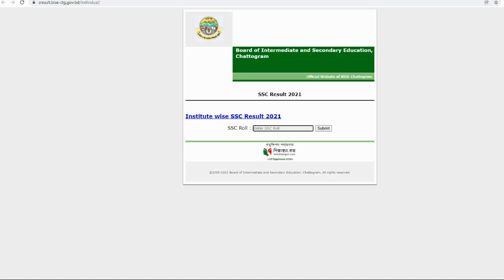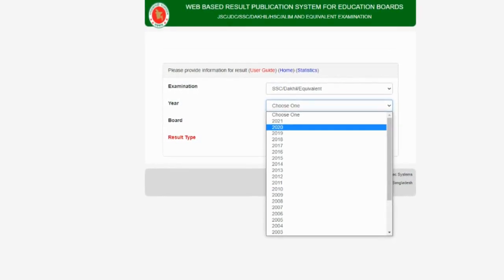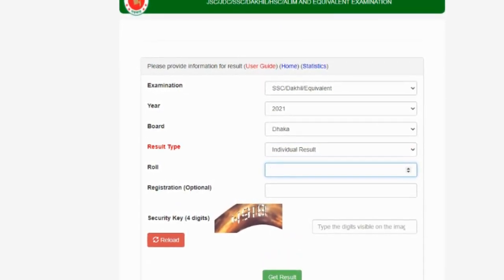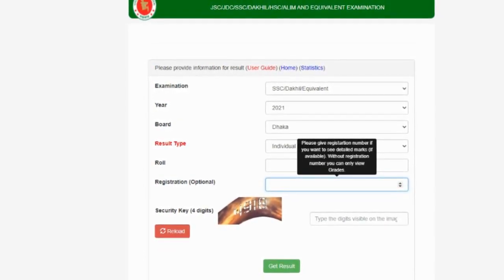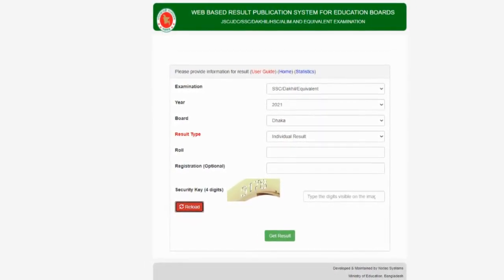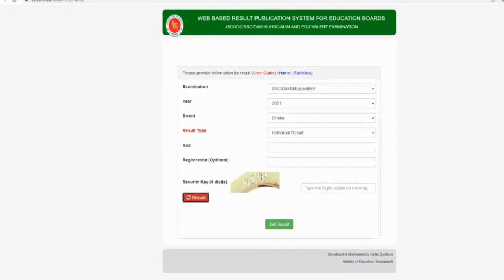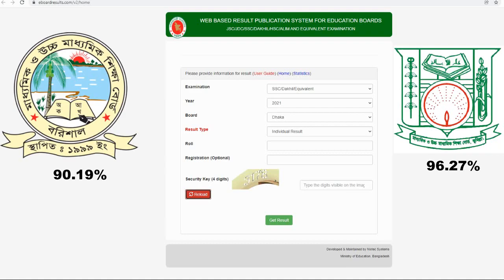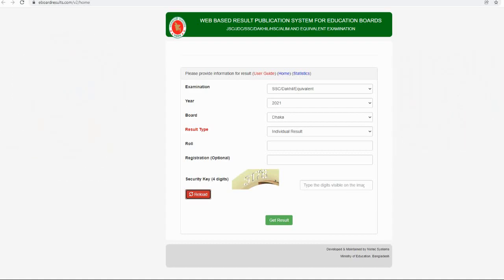How To Get SSC FULL Result Within 1 Min | How To BEE Tutorial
"Socials"

Blooger By This process you can be able to take your mark sheet with in 1 minute and This will also let you find your, SSC HSC And Other Public Examination Results Sheet Very Easily.
How To Get SSC FULL Result Within 1 Min

01:50 - How To Get SSC Result
02:20 - How To Get HSC Result
02:50 - How To Get Mark Sheet of SSC 2021.

Be Happy
Bee Healthy